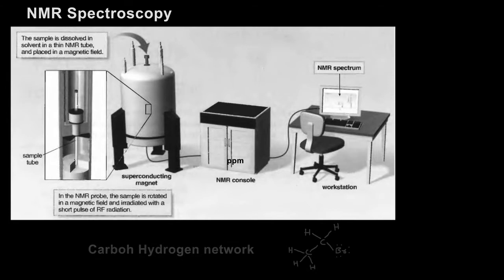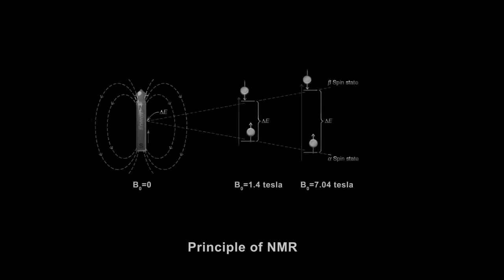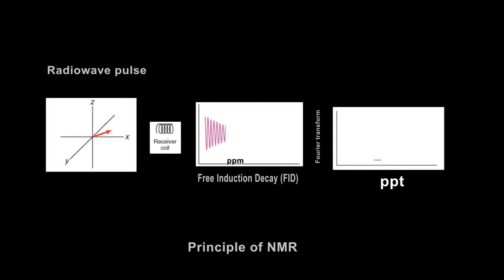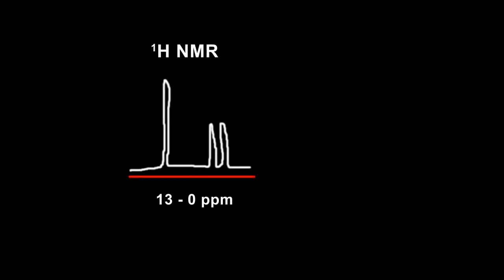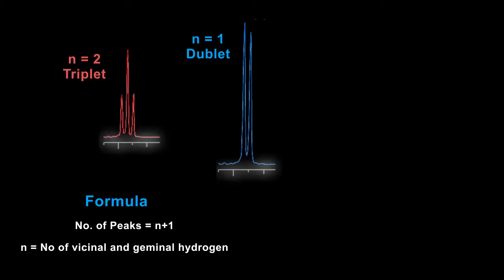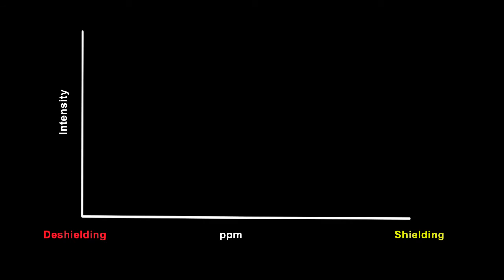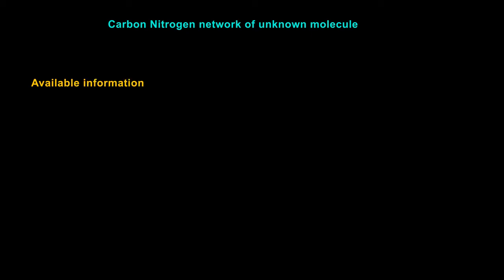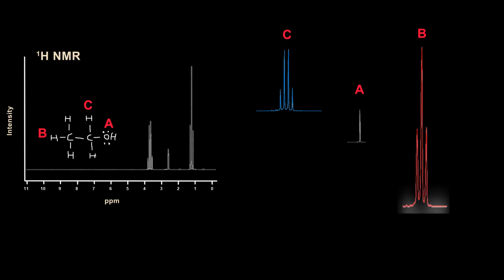How to interpret the result of Nuclear Magnetic Resonance spectroscopy(NMR)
Nuclear magnetic resonance spectroscopy is used to identify the carbon hydrogen network.